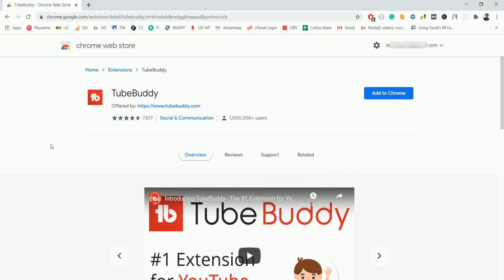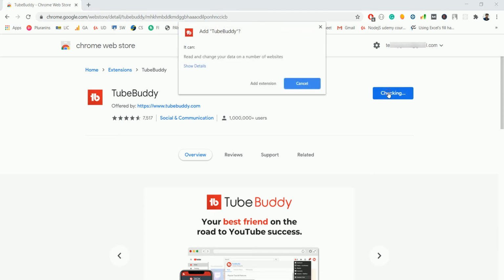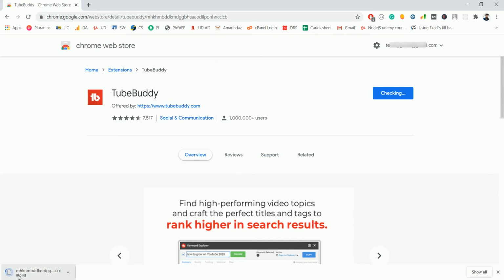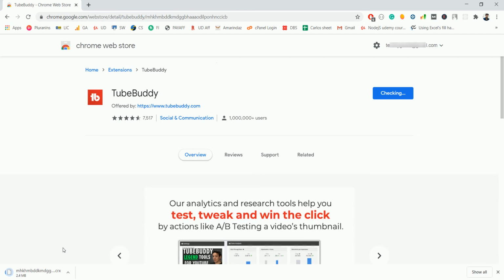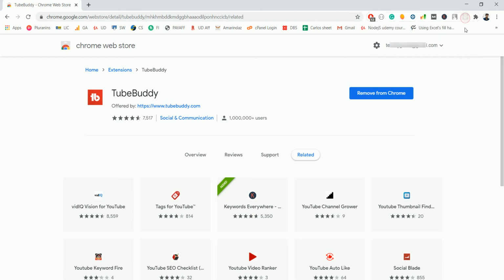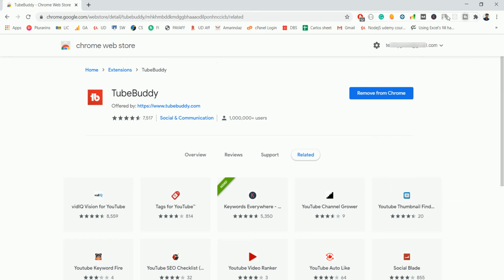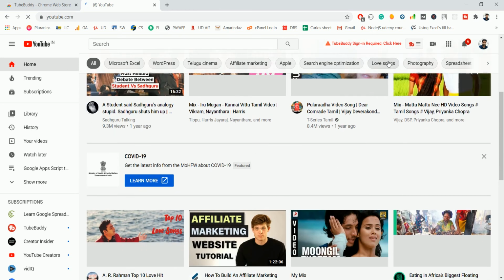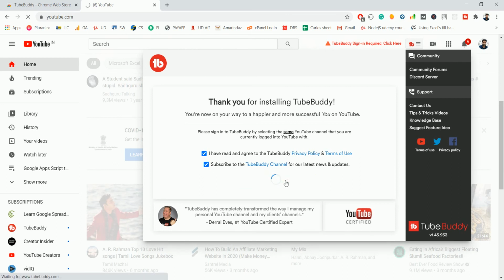How To Install TubeBuddy On Chrome Browser 2020 [in just 2 Mins]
In this video, we are going to see how to install TubeBuddy on Chrome browser and unlock SEO benefits, improve productivity, and grow the YouTube channel.
Here are the step by step method to install TubeBuddy on your Chrome Browser
00:27 Go to Chrome Webstore
00:40 Add TubeBuddy Extension to chrome browser
00:52 Download the plugin for installation
01:12 Add the TubeBuddy extension to the chrome taskbar
01:27 Navigate to YouTube to finish the TubeBuddy Set up
01:52 Select the YouTube channel on which you want to install TubeBuddy
02:16 Allow permission to access and analyze your YouTube channel
02:28 TubeBuddy installation is completed
02:40 Explore more about the features shortly

Please do let me know if you have any questions regarding the installation or set up.

I’ll make YouTube videos on YouTube SEO Tips, improve YouTube channel traffic and views, and grow YouTube channel.